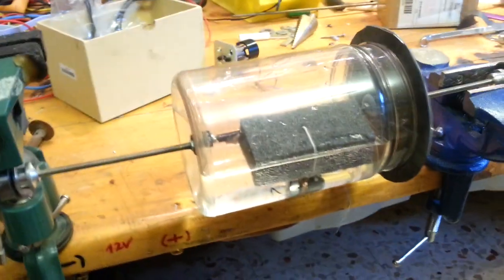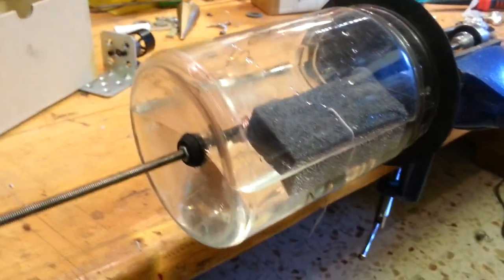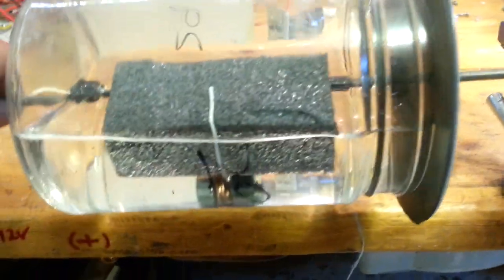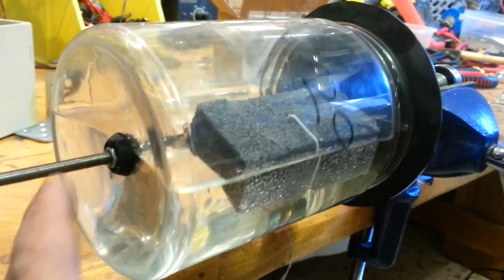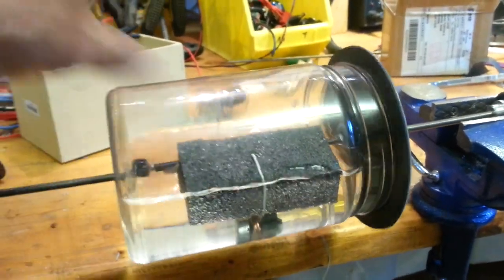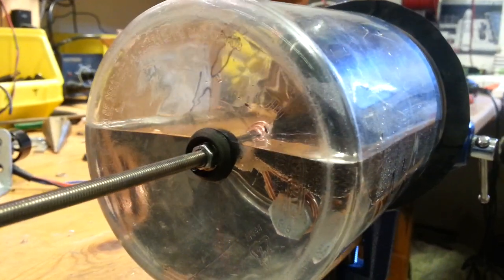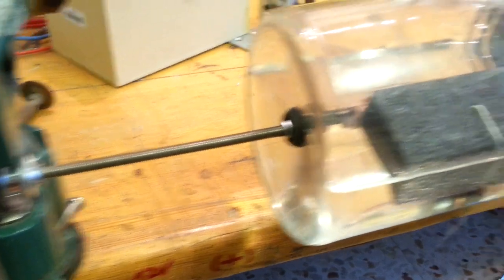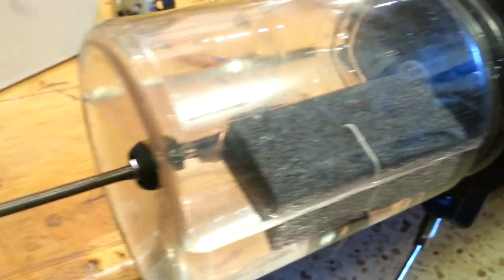Archimedes Sphere - Perpetual Motion machine - don't Work !!!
I build this Perpetual Motion machine, but obviously it does not work!
save your time and money, and move to another technology for saving our planet.

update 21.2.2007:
some fellows in the comments say, that i didn't made it right, and this is the reason it doesn't work.
until that point i didn't got any prof of how it can work, so if you think this sphere can work differently, please show it with a video link, or at list be very specific about the changes need to be made for it to work!
my deep wish is, finding it working!
ilan

you can see clearly that it's cuted at this point. there is a slide jump.

if you go and see the first time the guy rotate the sphere it's stoped immediately (1:59 min), and 2 sec later it runs fast.
open your eyes dear people.